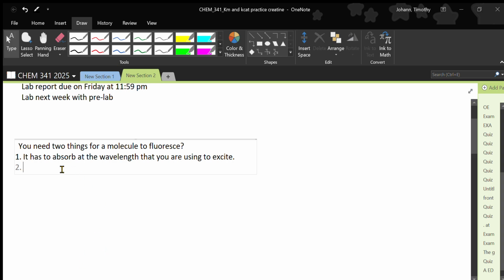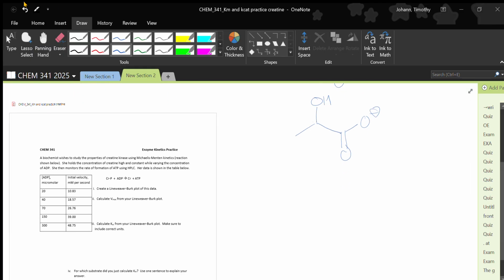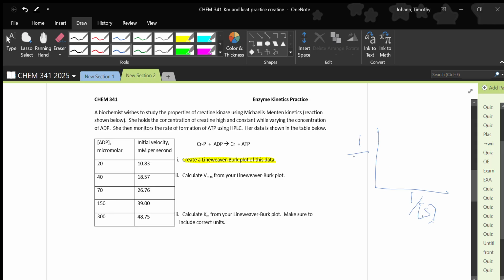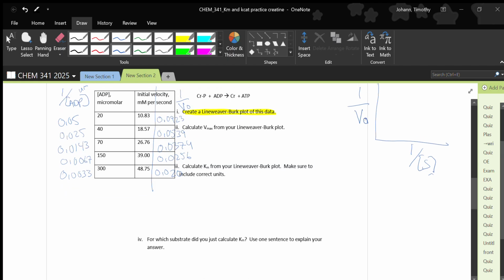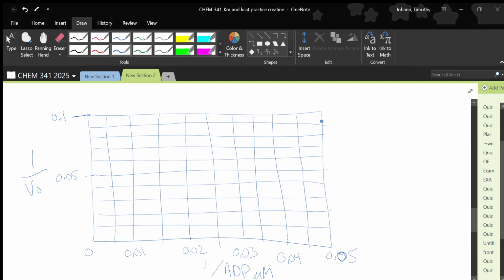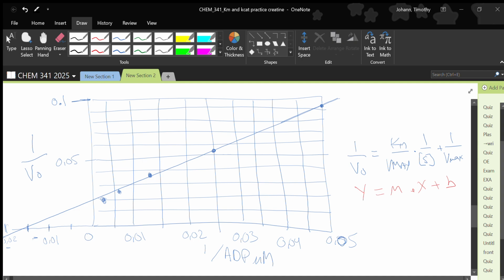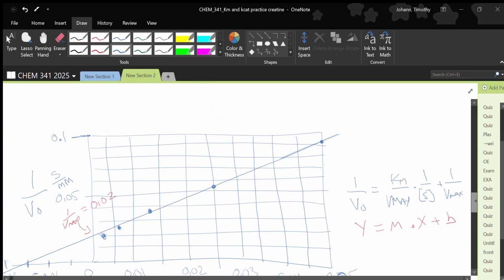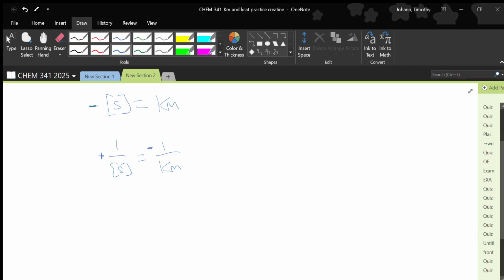110525 Biochemistry Lecture 1st